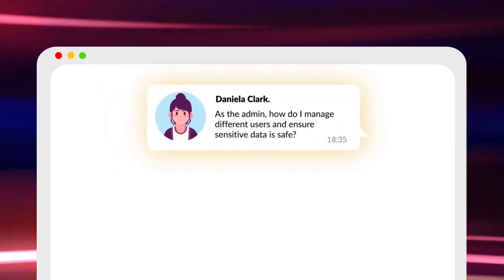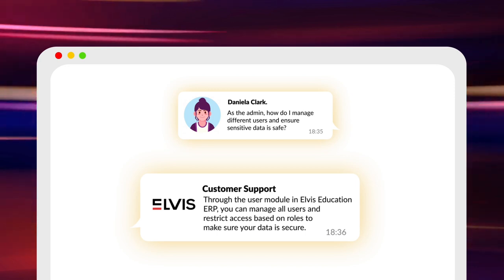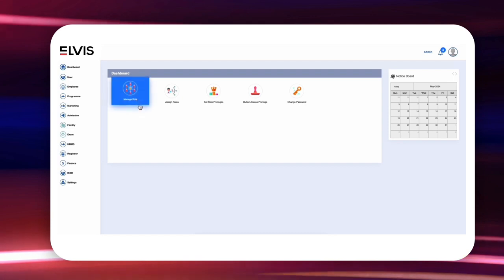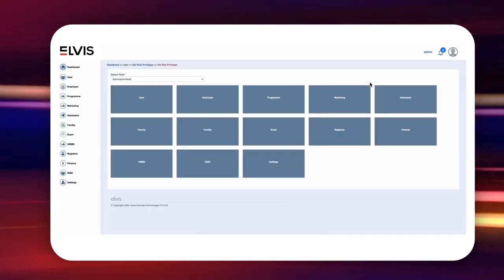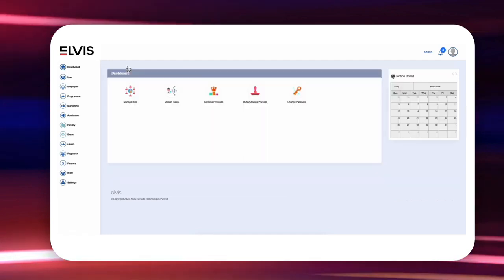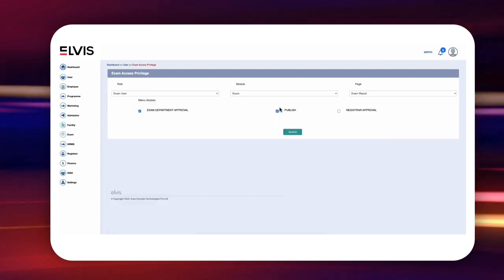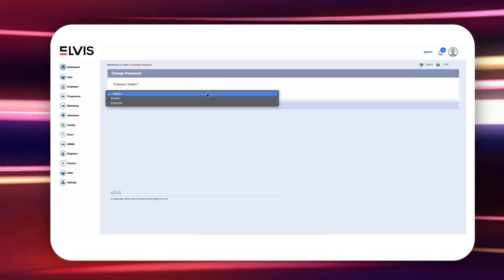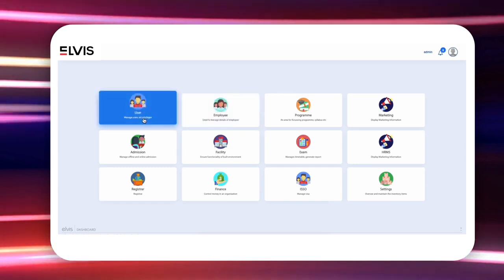User Management in Elvis Education ERP – Demo You Can’t Miss!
In this video, we look into the features of user management in Elvis Education ERP. Learn how to streamline operations, ensure secure access, and customize user roles to fit your educational institution’s unique needs. Don’t miss out on discovering how Elvis Education ERP can transform your user management processes. Watch the full demo now and take your educational management skills to the next level!